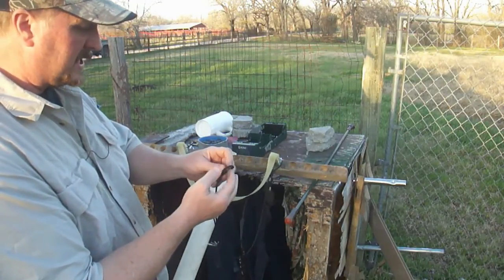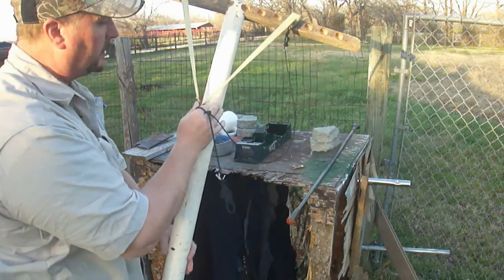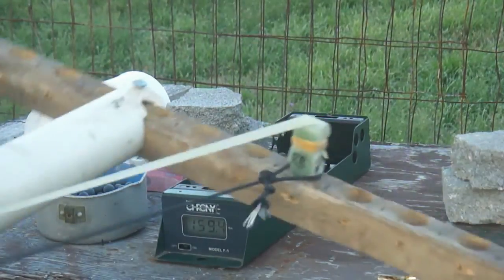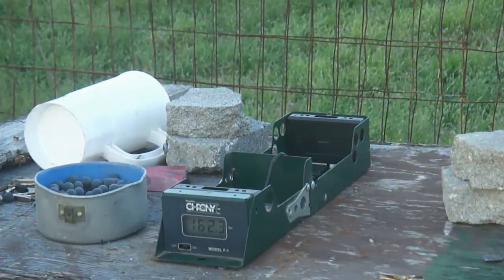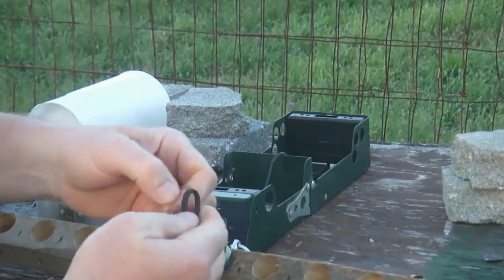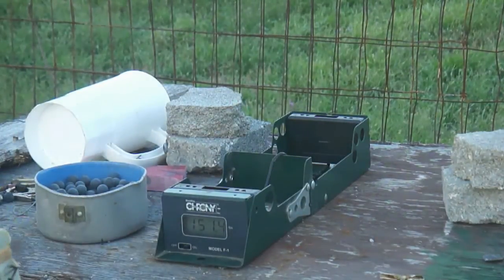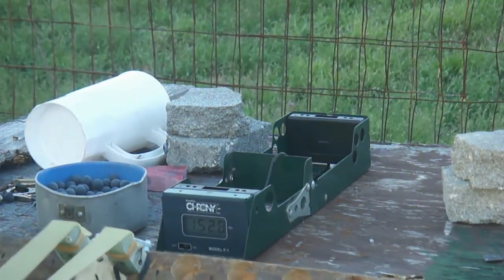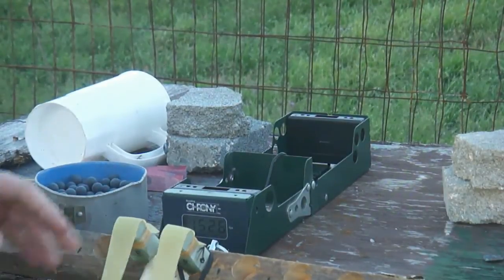Less than optimal stretch ratio, speed versus fork width difference, testing 3:1 and 4:1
As far as I know, I am the first person to actually test this out and prove it with an actual physical test as opposed to simply proclaiming narrow is faster and "physics proves it". When in point of fact, wider is faster and physics does indeed prove it. A longer period of less powerful acceleration creates more velocity than a shorter acceleration cycle with more power.

Two more test ratios are shown. Wider forks continue to outperform narrower no matter what stretch ratio is used.
When using the exact same RATIO of draw, bands pulled to either 3 to1, 4 to1 or closer to an optimal 5 to 1... you can get up to 5% greater speed with wider forks versus very narrow forks, so long as you use the same bandset and shoot the same ammo.
This is contrary to what many people may believe, but it is a fact... and the reason it is so, is because there is less slack the wider the fork... which creates a longer active pull in the draw cycle, and that overcomes the "efficiency" of the linear pull force of latex/rubber.